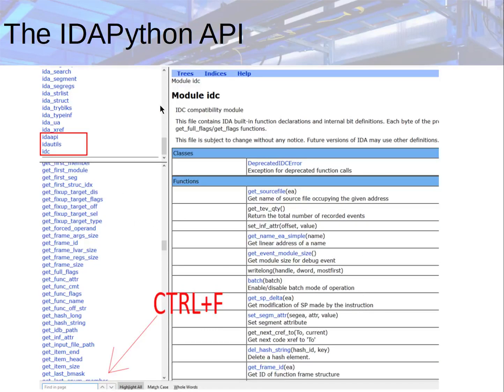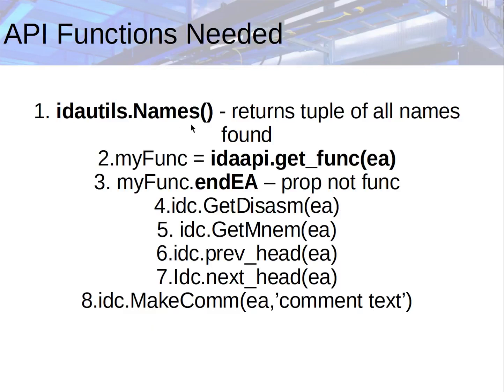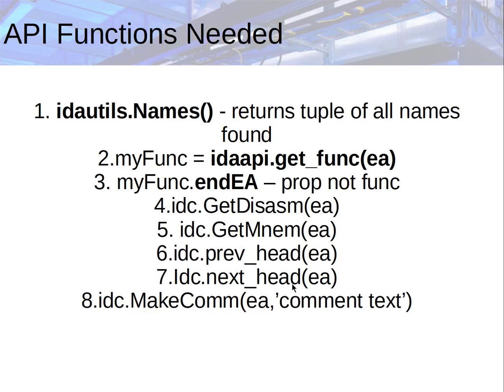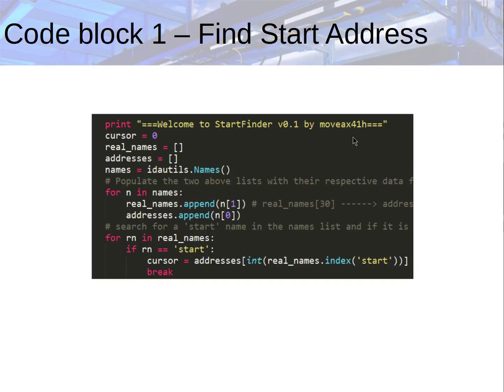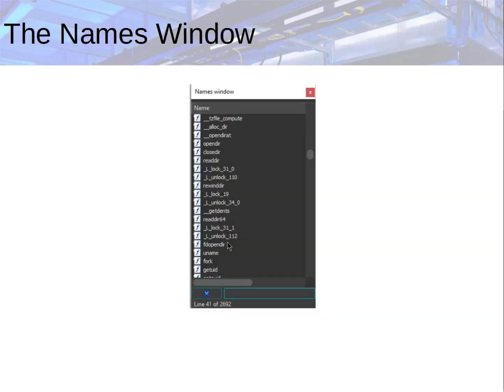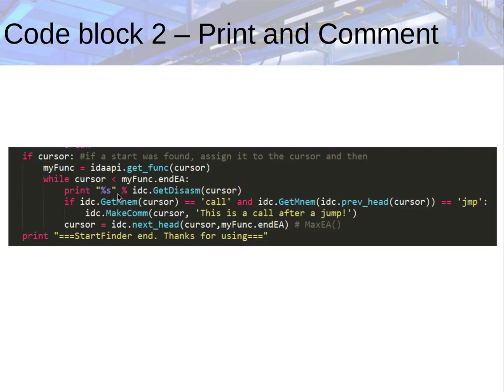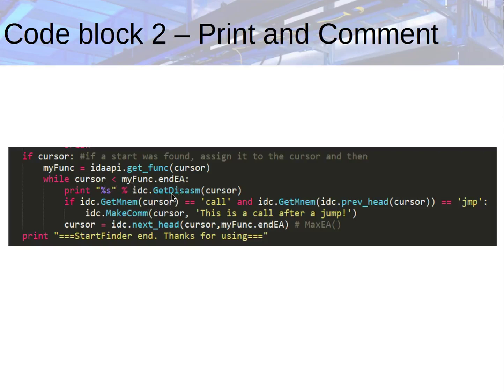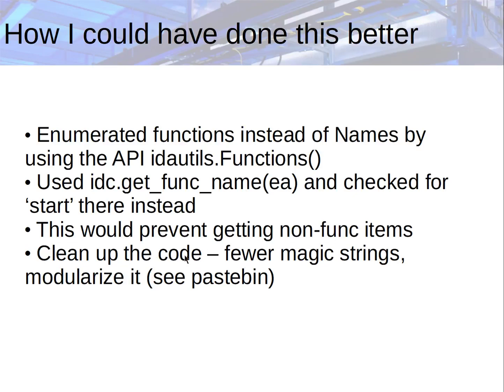IDAPython Tutorial with example script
Welcome to IDAPython! In this tutorial we go over some basic IDAPython API calls and plenty of tips along the way to help you get started. With knowledge of only a few functions and how the API does things, you can write an endless amount of useful scripts.

Resources:
pastebin of my code used in this vid:

Btw, if someone knows a more pythonic way to use that list of tuples, explain in description please.